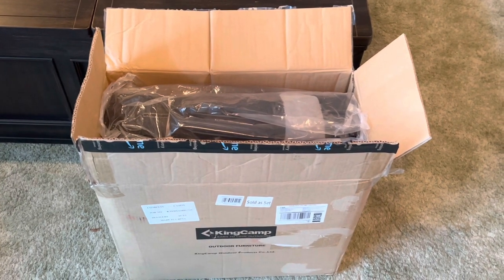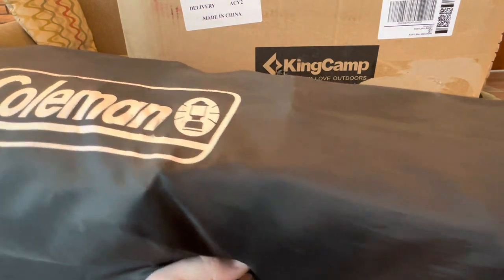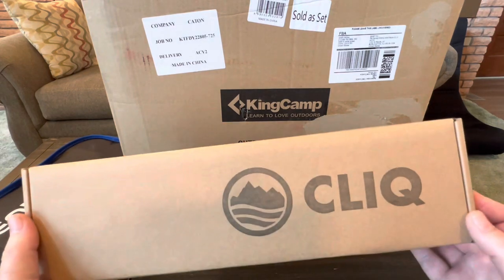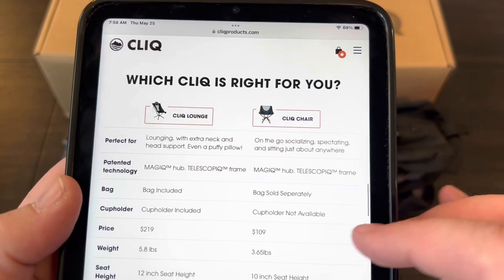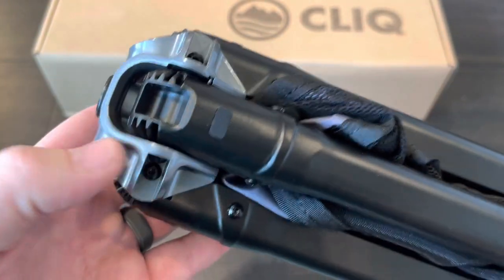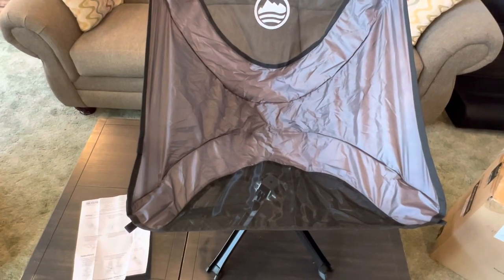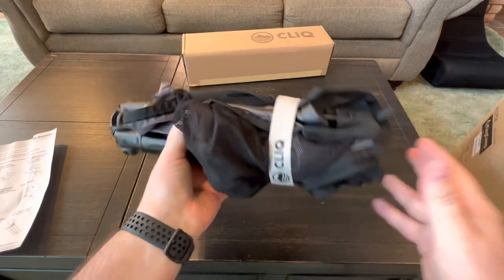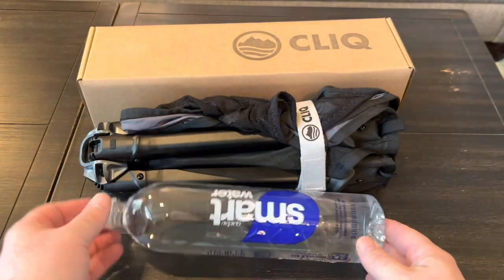CLIQ Chair - Worth the Hype & Cost?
CLIQ Chair is a sturdy, comfortable, portable chair that rapidly packs up to the size of a water bottle.

•  Set up in seconds. No tent poles.
•  Incredibly compact. Surprisingly comfy.
•  Perfect for on the go socializing, spectating, and sitting just about anywhere
•  Holds up to 300lbs